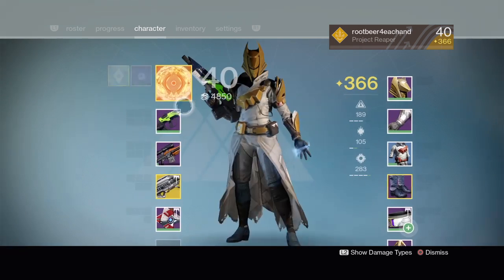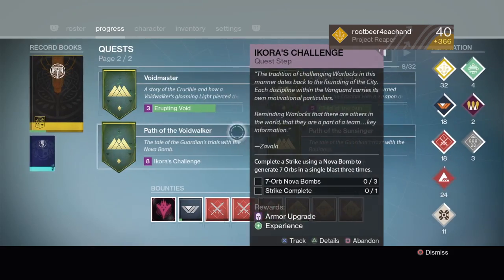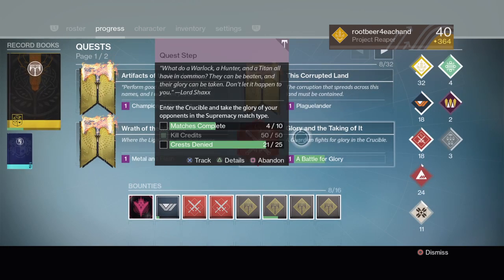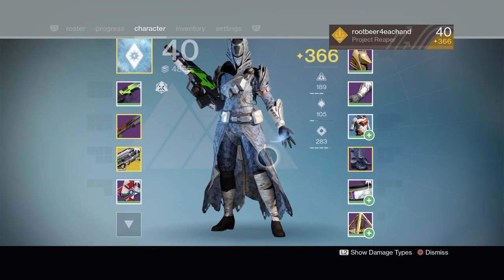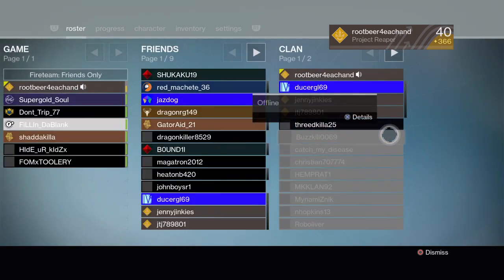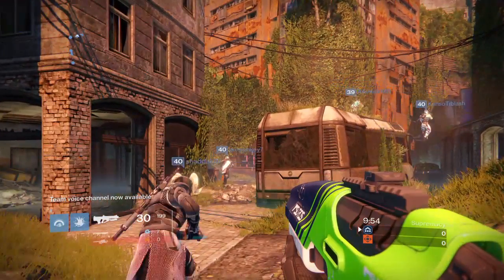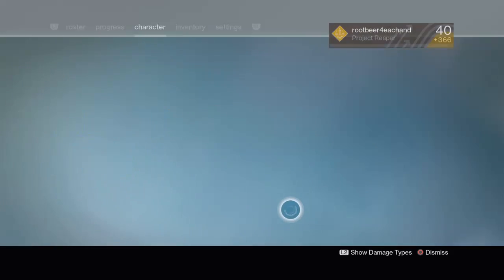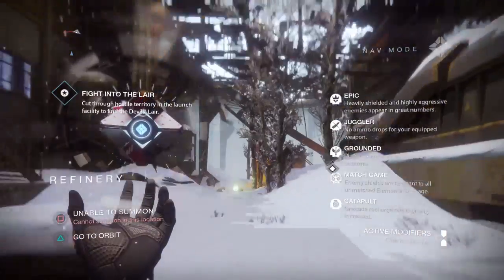How to get the madador quick